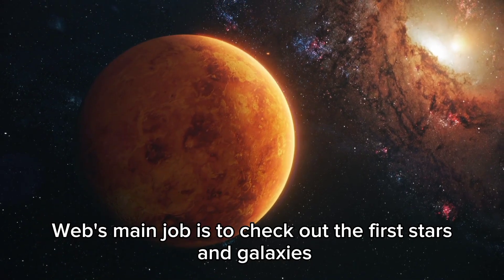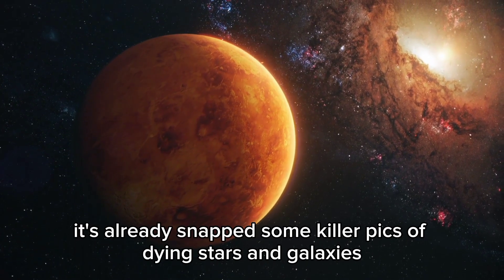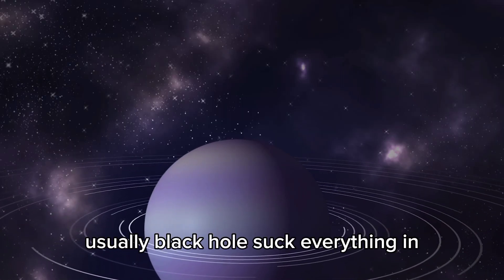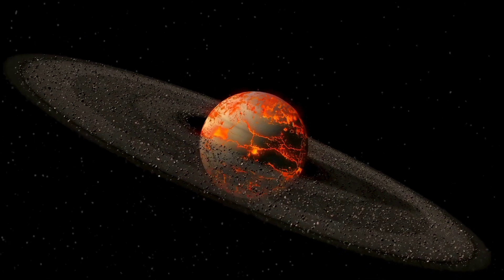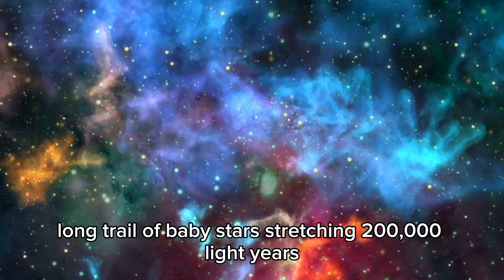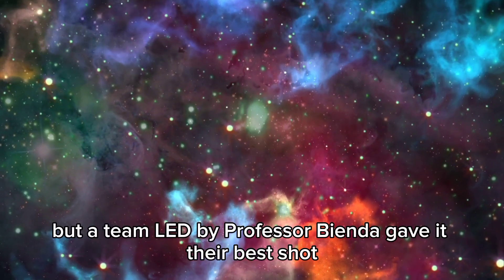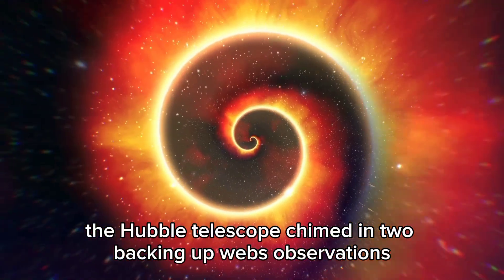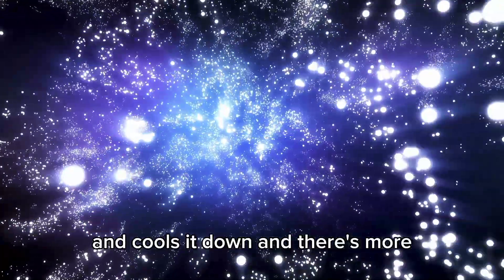James Webb Telescope Uncovers a MASSIVE 13 8 Billion Year Old Cosmic Structure!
🌌 “This structure dates back to the dawn of time itself…”
The James Webb Space Telescope has just uncovered a colossal cosmic structure that's an estimated 13.8 billion years old — forming just after the Big Bang. This changes EVERYTHING we thought we knew about the early universe!

In this jaw-dropping cosmic revelation, we explore:

🌀 A newly discovered mega-structure older than most galaxies
🕳️ Is it a primordial web, cluster, or something never seen before?
📸 How JWST managed to see this deep into cosmic history
🔭 What this tells us about the formation of the universe
🧠 Theories from astrophysicists on its origin and implications

⚡ The universe just revealed one of its oldest secrets… and it’s massive.